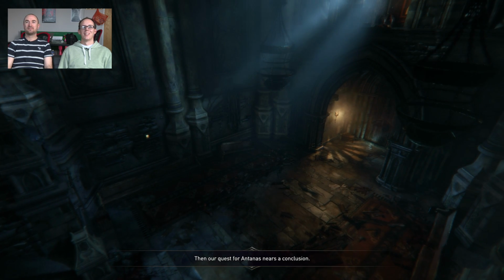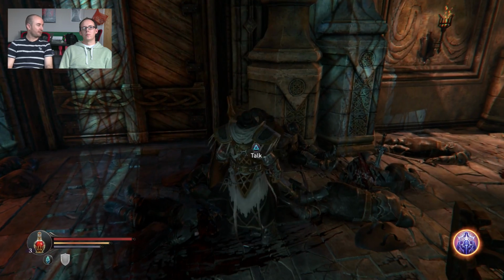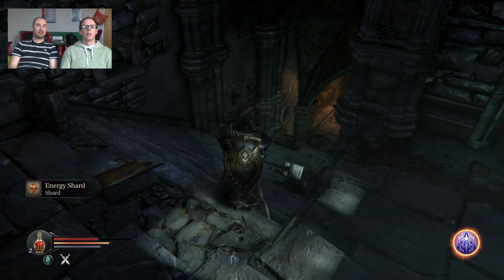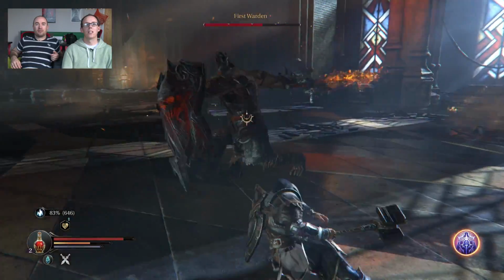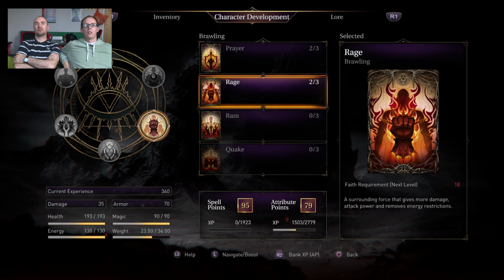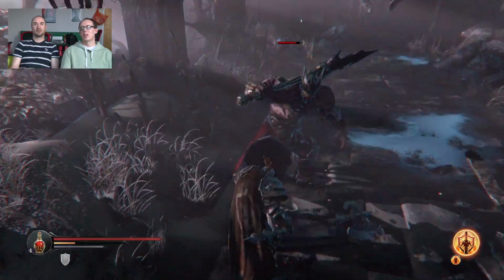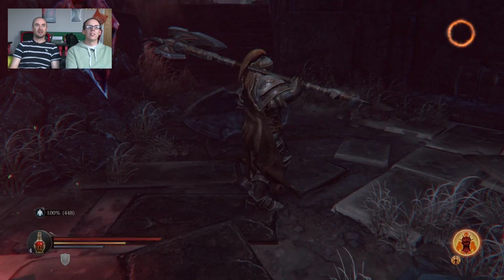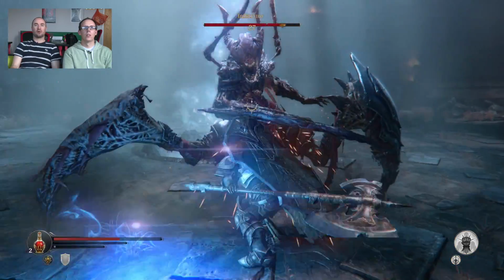Lords of the Fallen - XBA & PST Let's Play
Dan and Lee play an hour of CI Games' Lords of the Fallen. It's brutal.